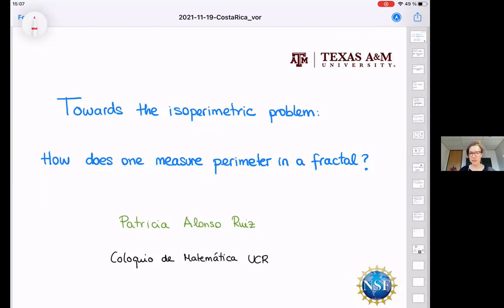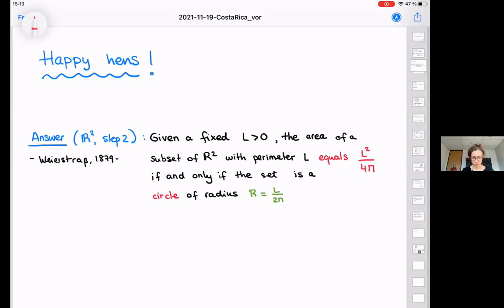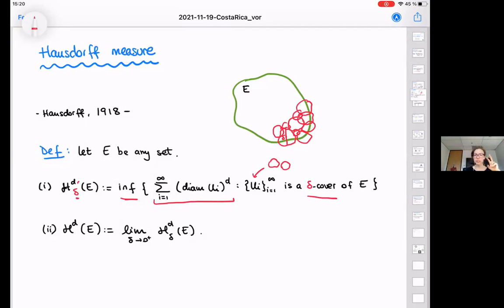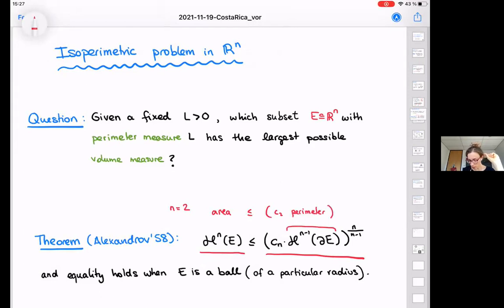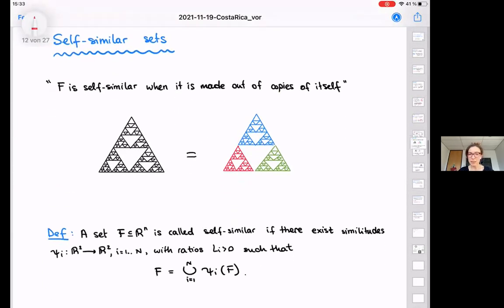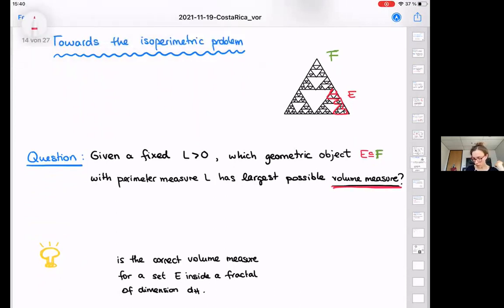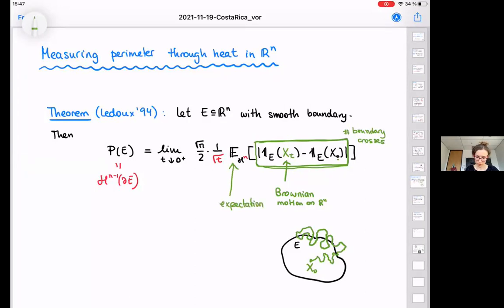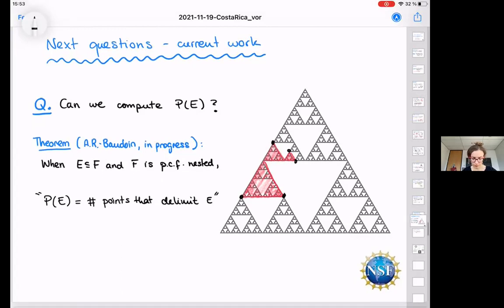Towards the isoperimetric problem: how does one measure perimeter in a fractal?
Patricia Alonso Ruiz